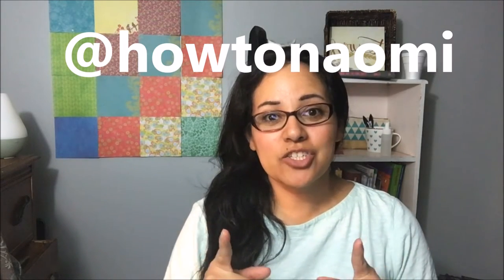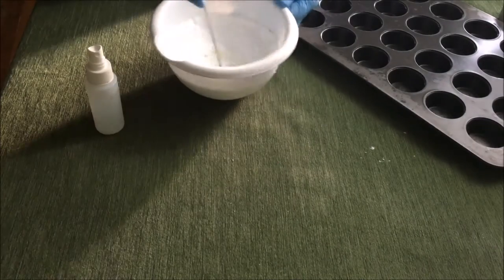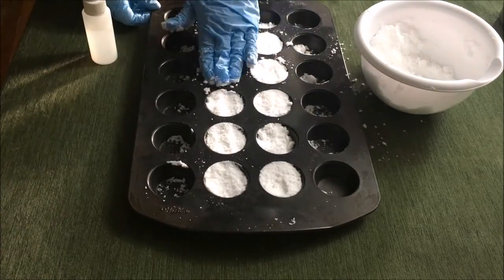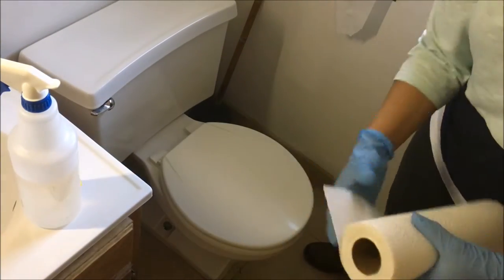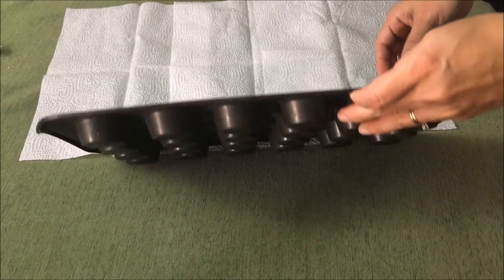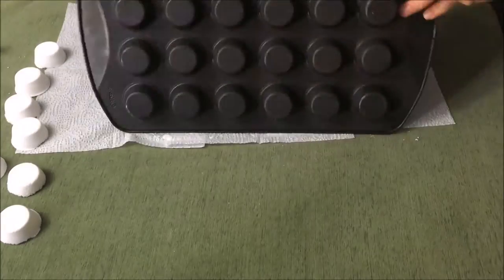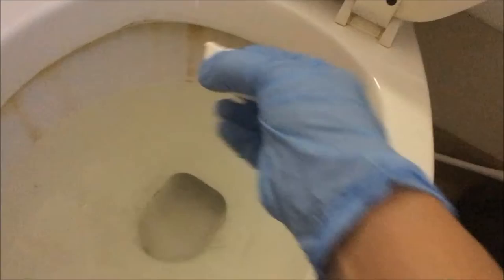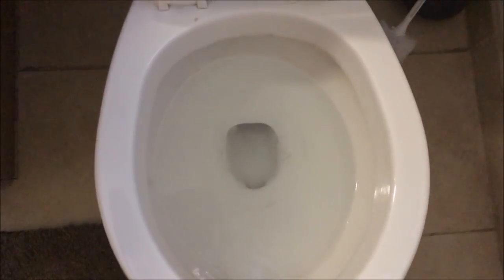Making Scented Toilet Bombs and Using Them! Watch Me Clean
Lemon Oil
Citric acid
Epsom Salt
Mini muffin pan

Homemade All-purpose cleaning spray
1/4 part vinegar and the rest of container filled with water
Add 4 drops of lemon and 4 drops of thieves

DIY Toilet Bombs Recipe
1 1/3 cup baking soda
1/2 cup citric acid
10 drops lavender
10 drops peppermint
10 drops lemon
5 drops thieves

How to clean a toilet.
1. Clean from cleanest area to dirtiest.
2. I prefer to use gloves and paper towels to clean.
3. Spray the area down and wipe away.

Fan Mail
Naomi Martin

This channel is about sharing what I know from a homemaker's perspective and if you want to have fun while learning how to clean and or make homemade items then be sure to subscribe!